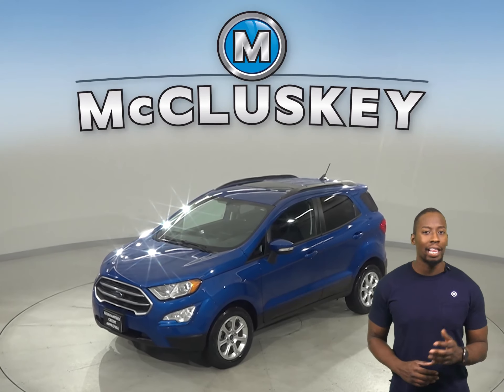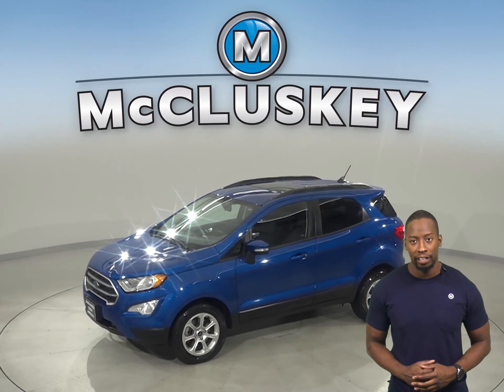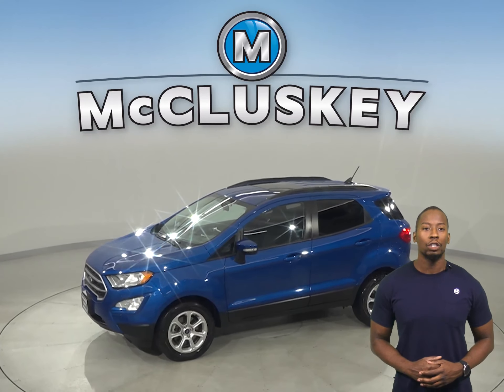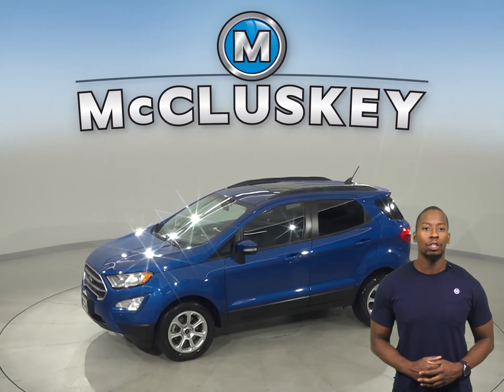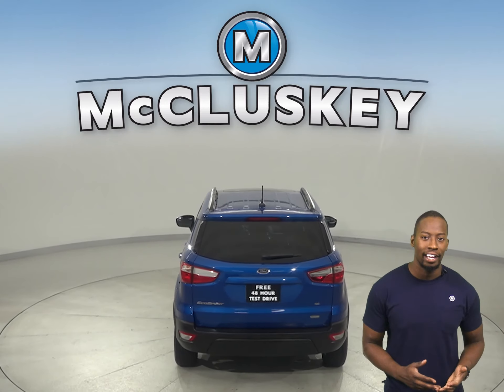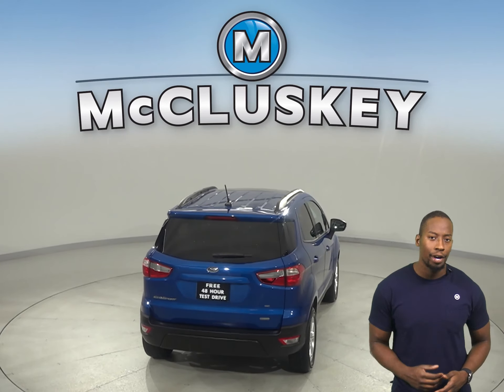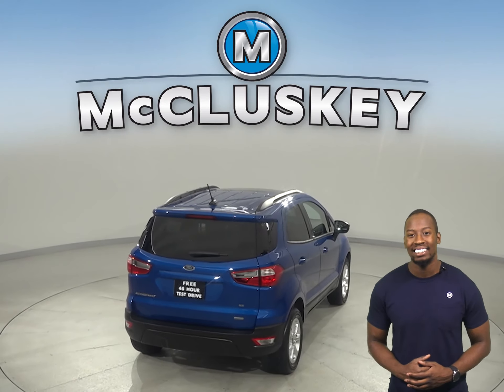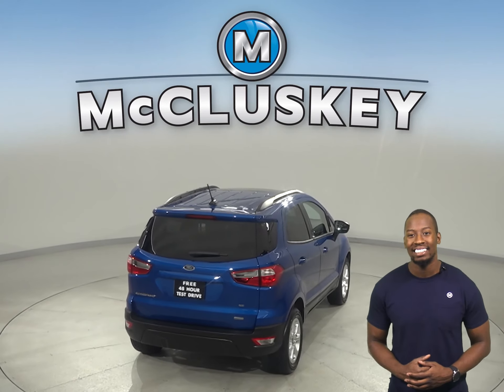A21628PT 2018 Ford EcoSport SE FWD 4D Sport Utility Test Drive, Review, For Sale -